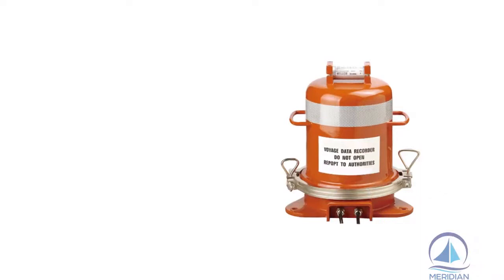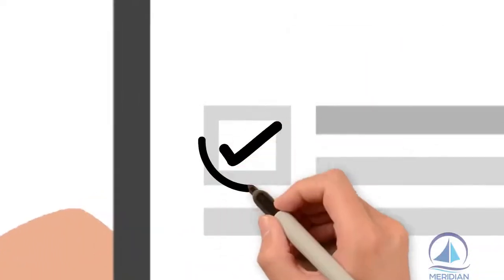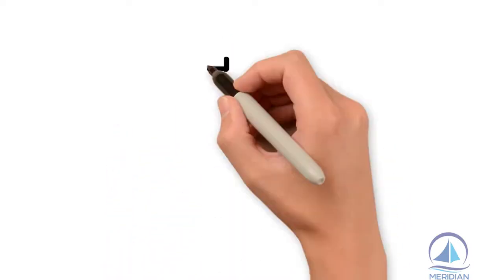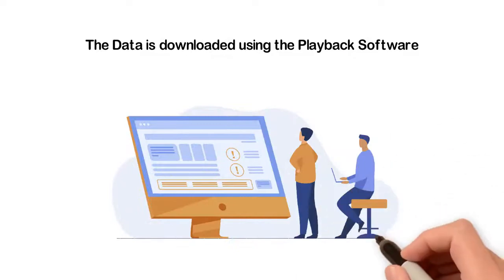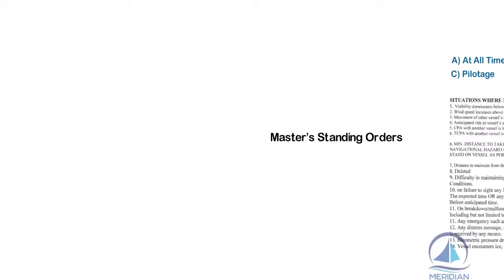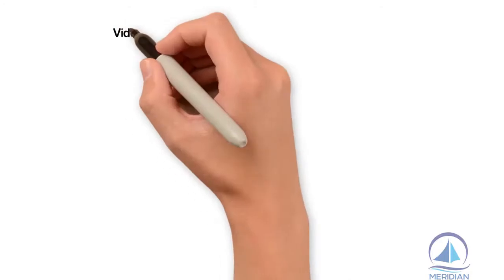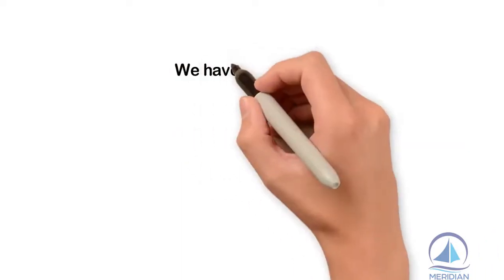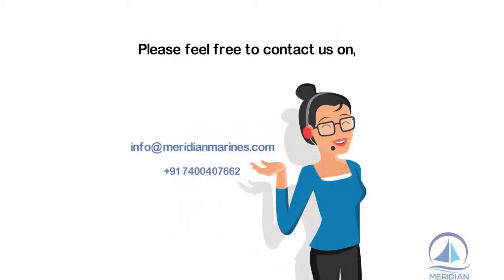Meridian Marine Remote Navigation Audit VDR Analysis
Remote Navigation Audit Procedure